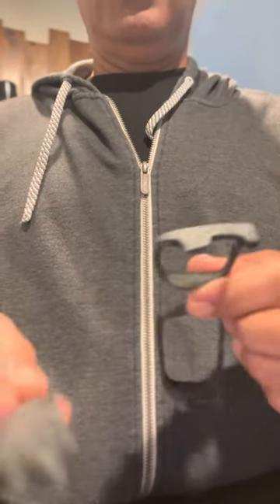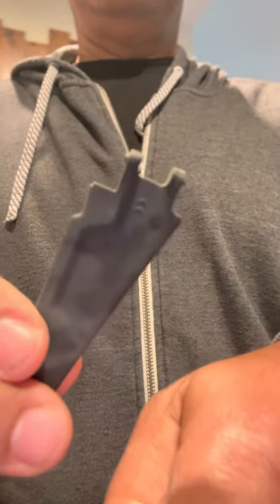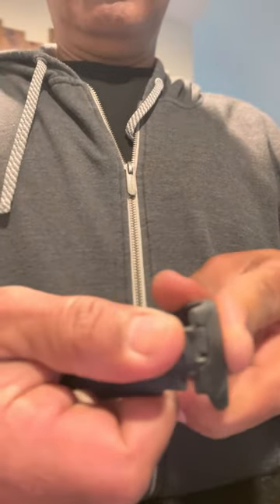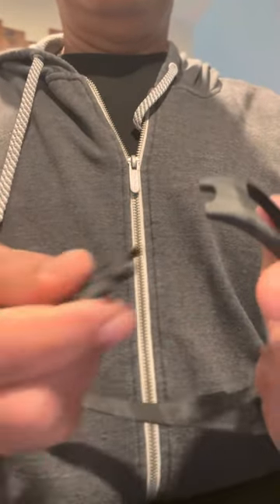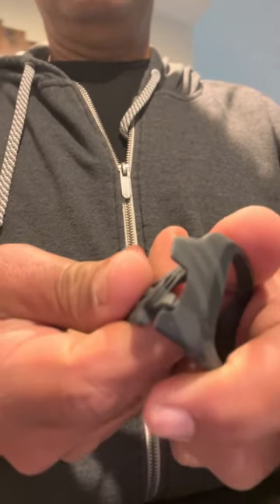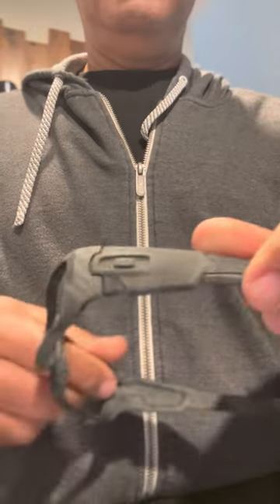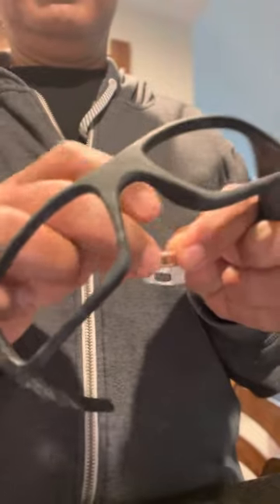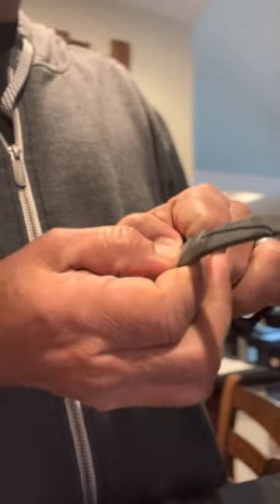How to assemble Oakley arms ,stems to snap in center frames￼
Most Oakley’s snap in but some of them need a pin, these are the crankshaft and snap in just like mini